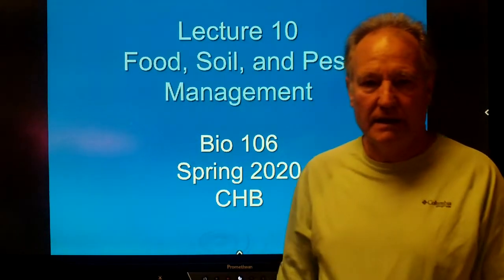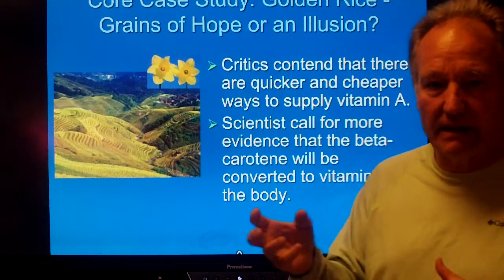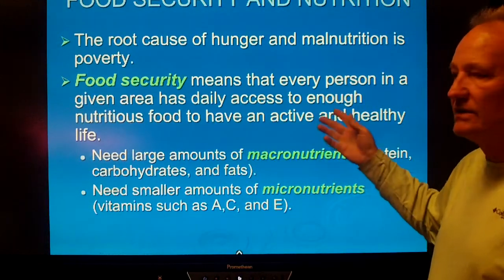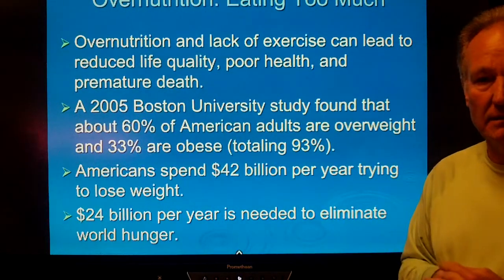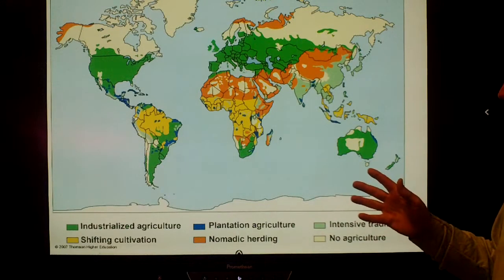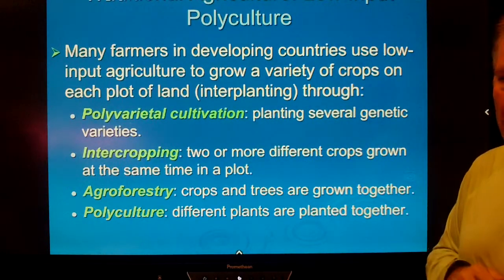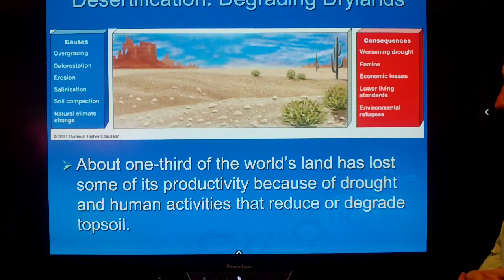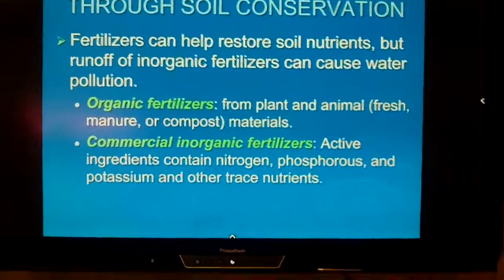Lecture 10 Food Issues Part 1 Golden Rice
This Environmental Science video introduces some of the concepts around feeding our growing population.  This video is only the first, the Green and Gene Revolution are yet to come.